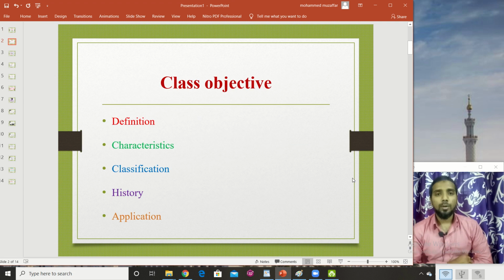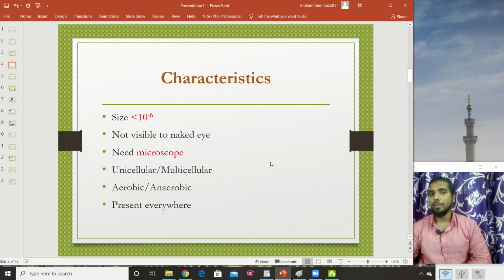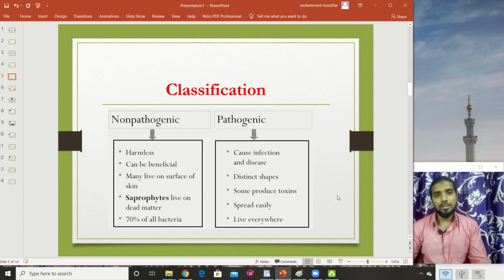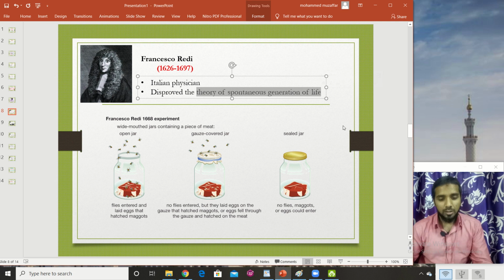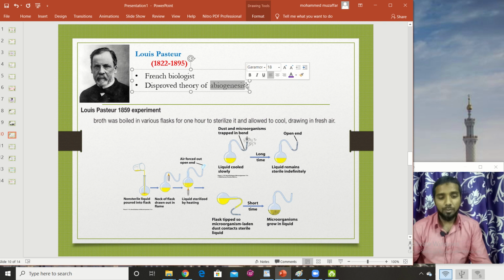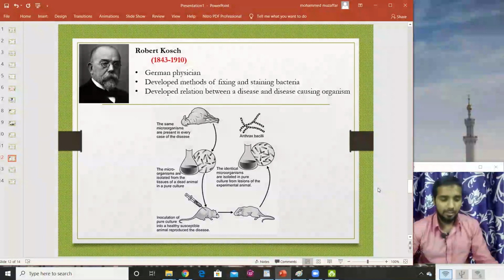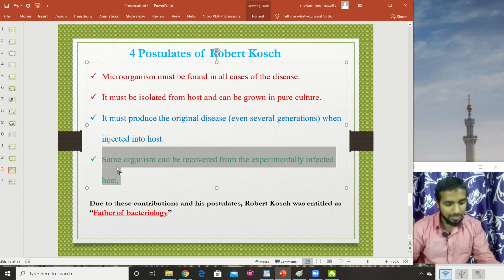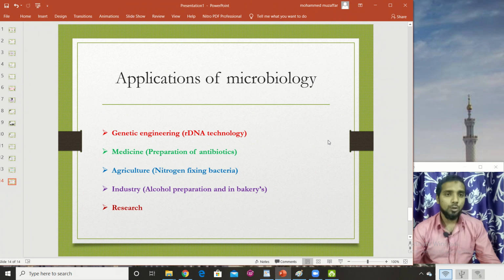Introduction to microbiology